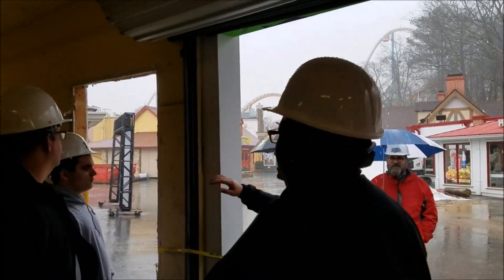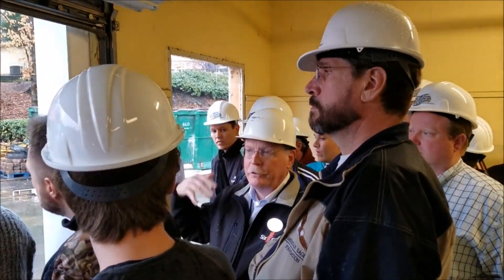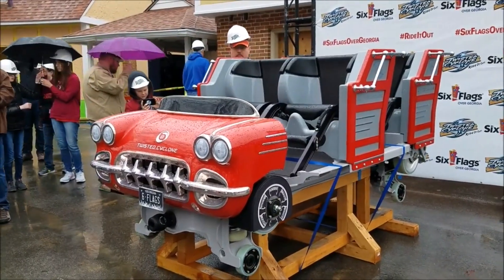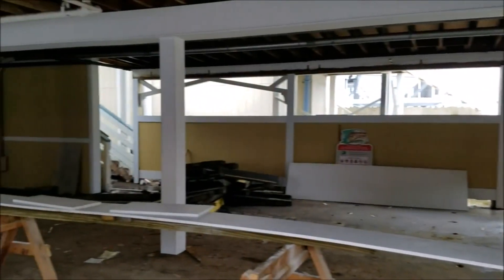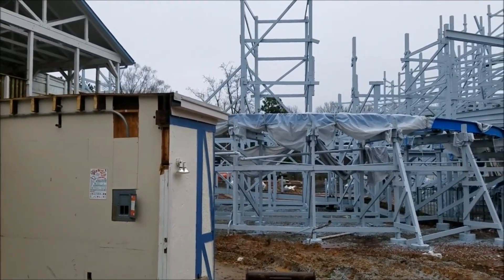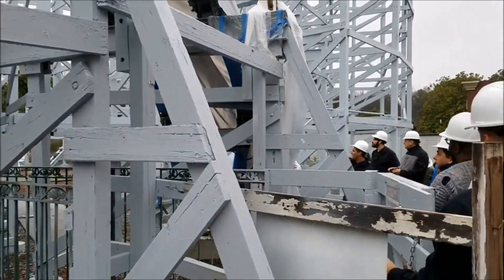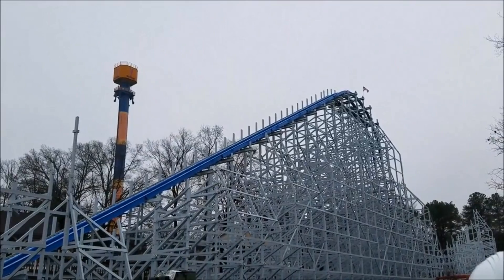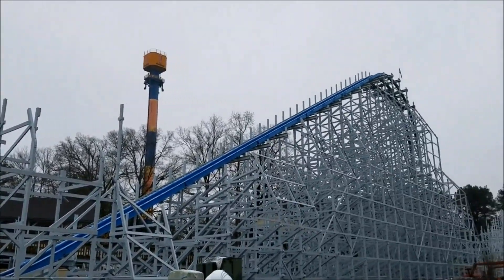Twisted Cyclone Construction Tour | Six Flags Over Georgia | Throwback Thursday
Let's head over to @officialsixflagsovergeorgia and go on a Twisted Cyclone Construction Tour for this Throwback Thursday. Although I miss Georgia Cyclone, RMC did an amazing job on Twisted Cyclone. Hope you are enjoying these Throwback Thursdays and be sure you are subscribed so you don't miss any of these along with all the other fun places and stuff we do!!

The Crazy Crew
Saluda, SC
29138